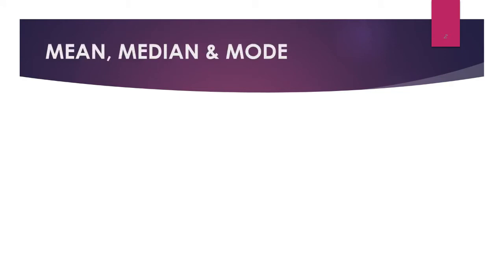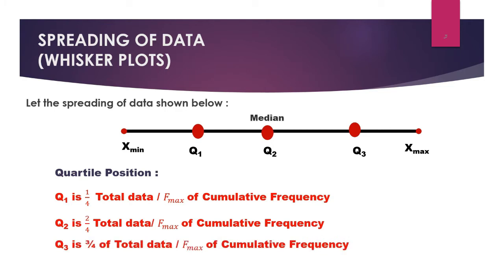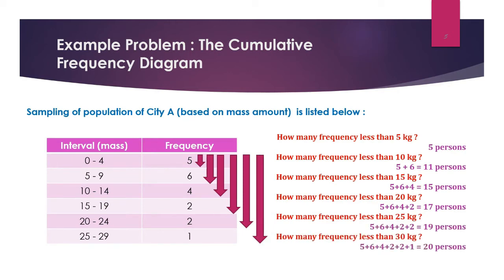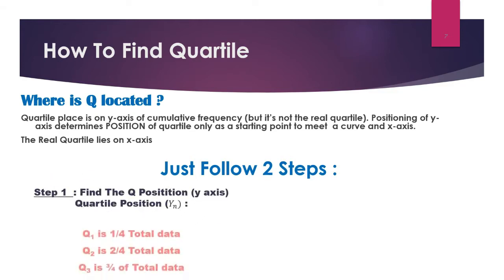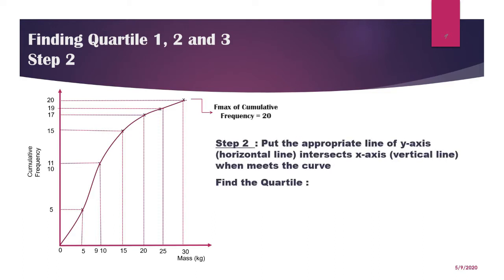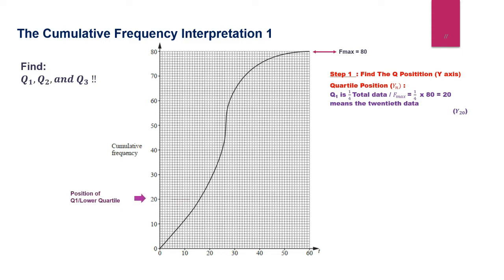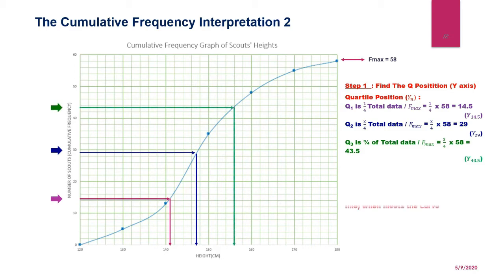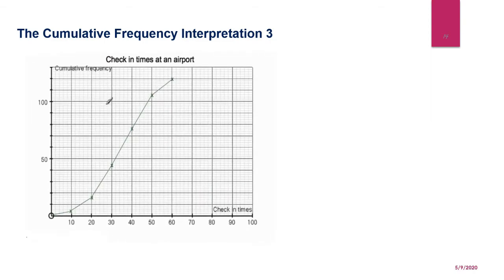STATISTICS 2 INTERPRETATION OF CUMULATIVE FREQUENCY DIAGRAM (CAMBRIDGE & IB)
MATHEMATICS : STATISTICS 2 INTERPRETATION OF CUMULATIVE FREQUENCY DIAGRAM (CAMBRIDGE & IB). This video is intended for students and teachers conducting Cambridge and IB Curriculum and those who want to understand Math, Physics, Chemistry and Science easily.